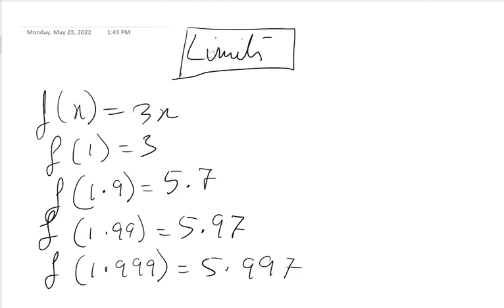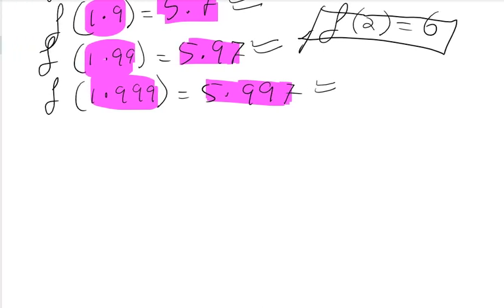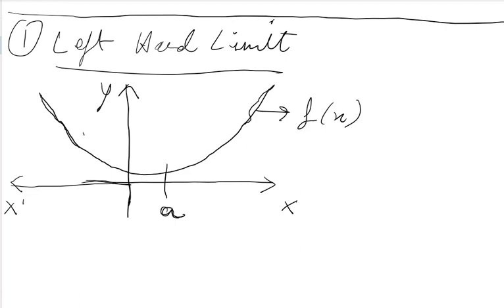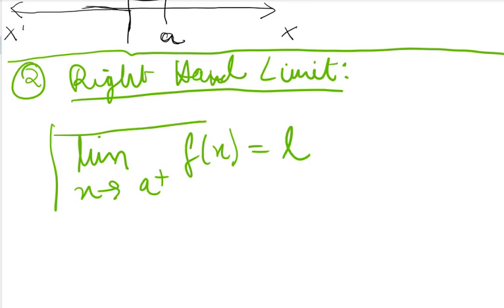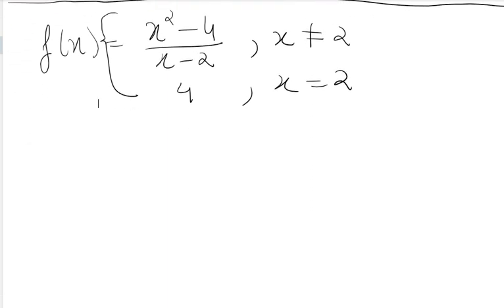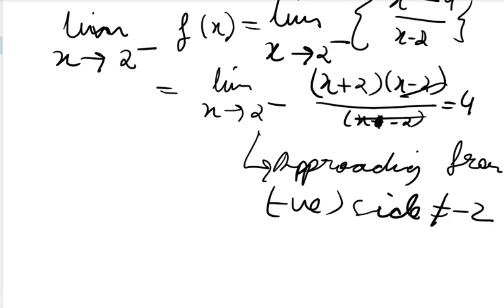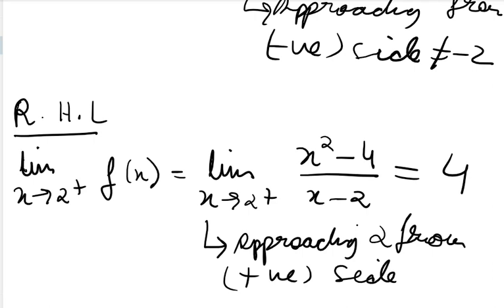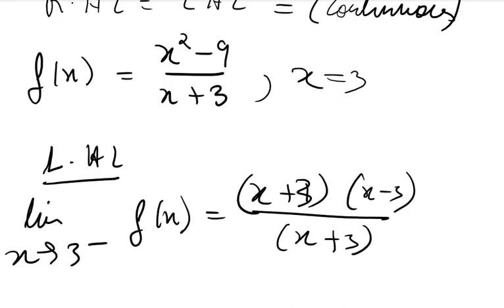Real Analysis: Limits Theory explanation of limits- Part 1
real analysis paper discussion 2020,

📌WHATSAPP AT

FOR

 📚   STUDY MATERIALS